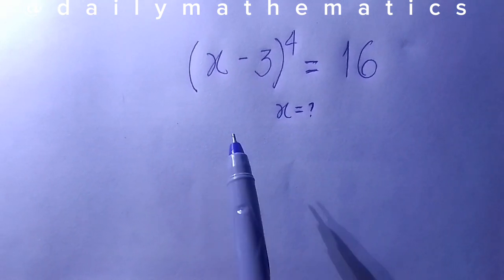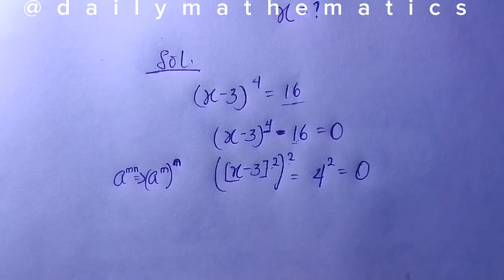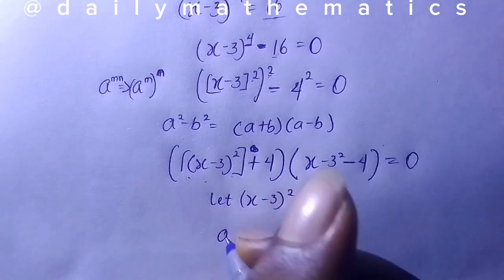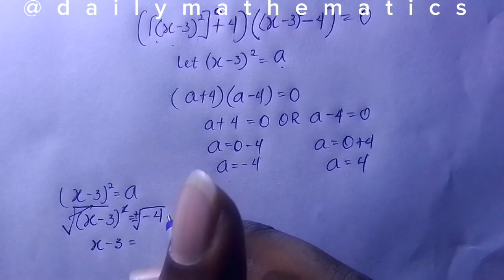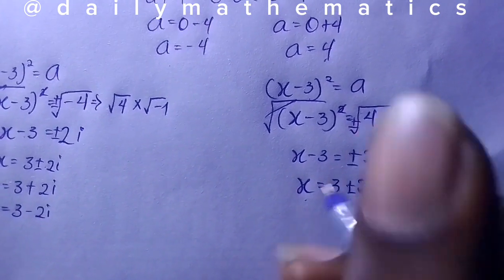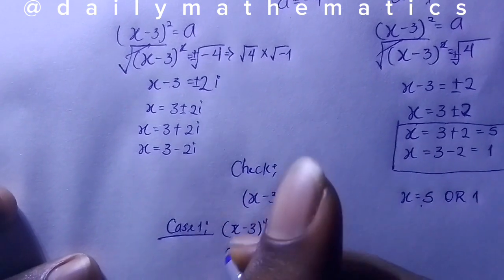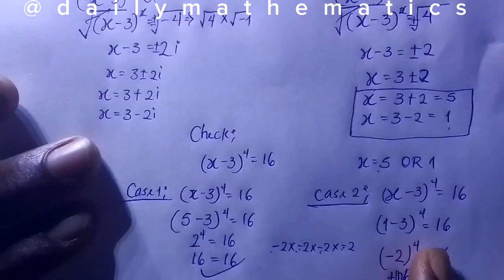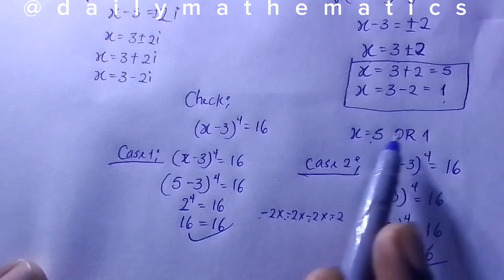A Very Nice Math Olympiad Question (x-3)^4=16 | You Should Know This Trick!